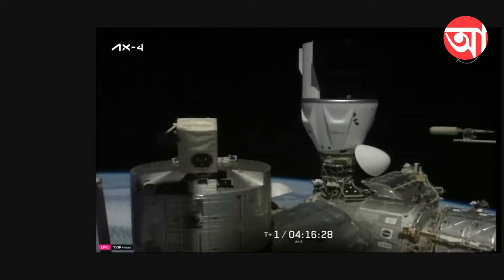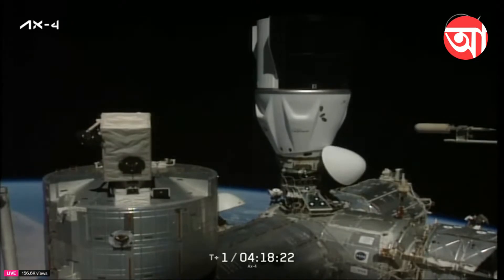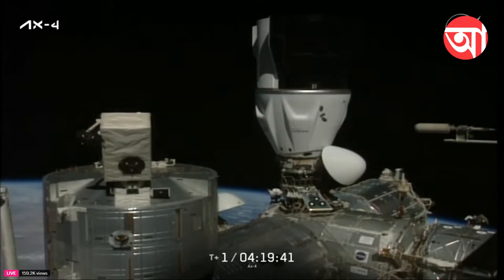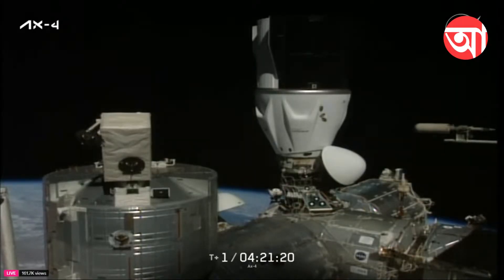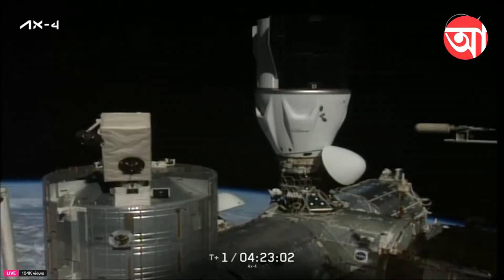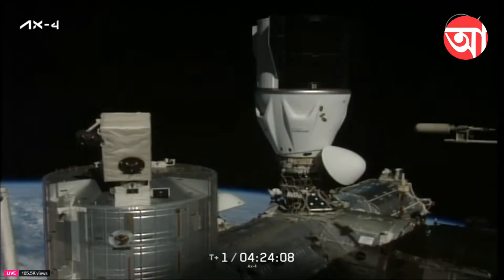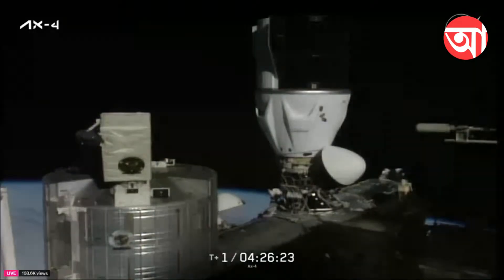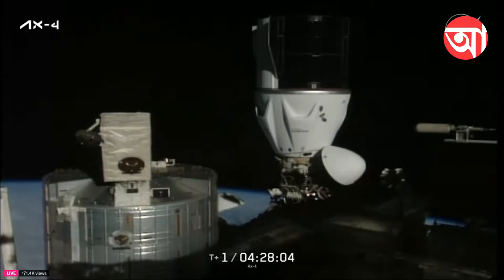LIVE: স্পেস স্টেশনে ভিড়ল শুভাংশুদের মহাকাশযান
এই প্রথম স্পেস স্টেশনে প্রবেশ করলেন কোনও ভারতীয়